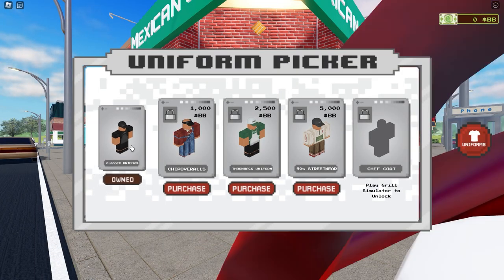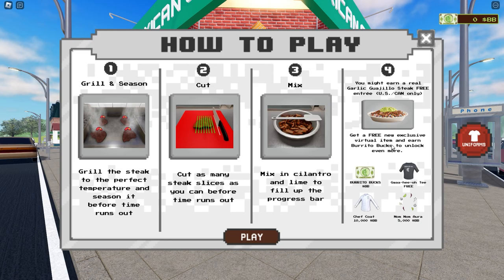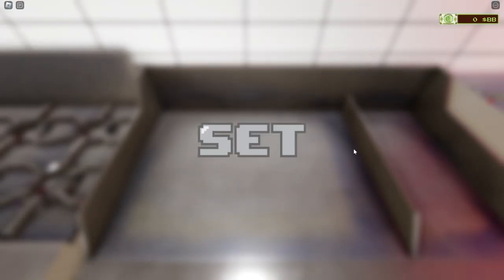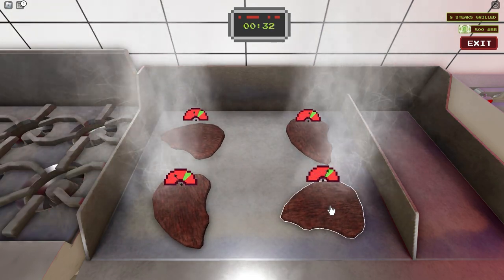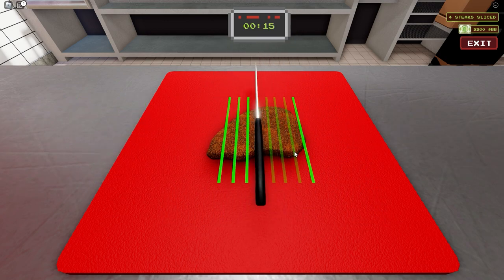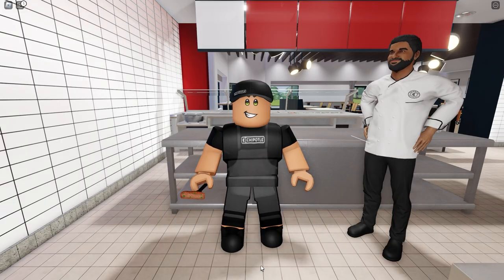GET FREE CHIPOTLE FOOD! In Roblox Chipotle Burrito Builder & FREE Roblox Avatar Items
How to get free food & free Chipotle IN REAL LIFE on Roblox Chipotle Burrito Builder!  No more is Roblox Down!  It's free food and free roblox avatar items with free clothes on roblox!  Get your free Chipotle Roblox items NOW!!!

Check Dr. Mo Gaming out on Twitter @DrMoGaming